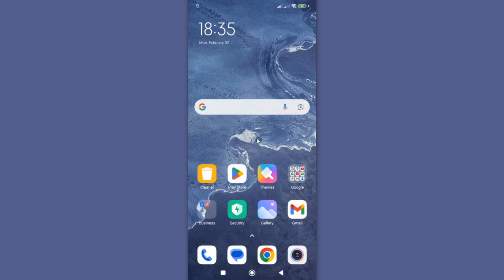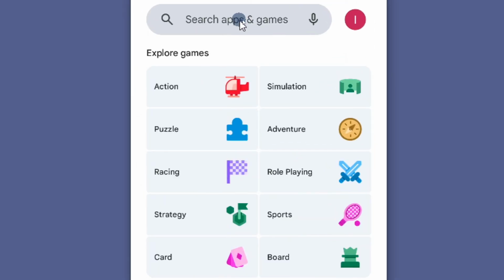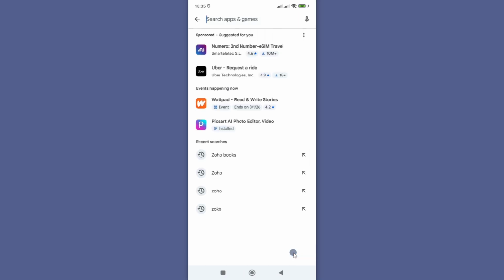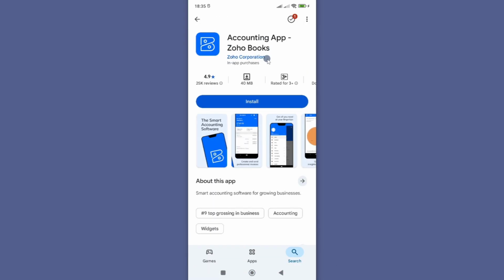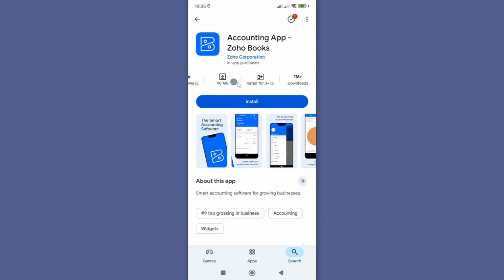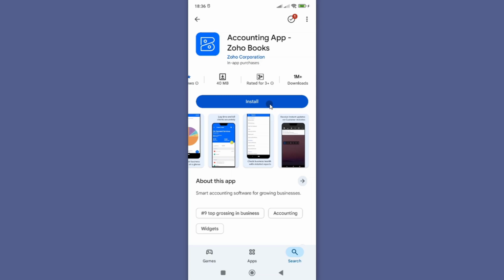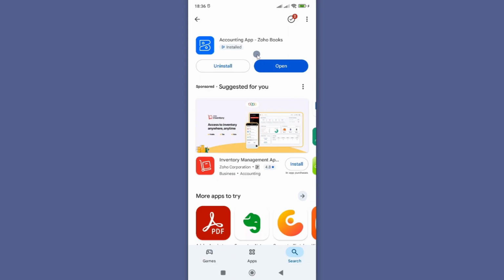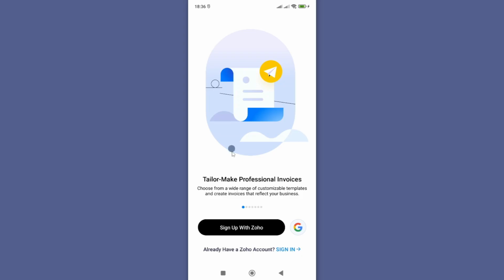How To Install The Right Zoho Books App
In this video, you’ll learn how to install the correct Zoho Books app on your device. We show you how to identify the official Zoho Books app, download it safely from the app store, and avoid installing the wrong or fake versions.

👉 Watch till the end to ensure you install the genuine Zoho Books app without any issues.

Topics Covered:

How to find the official Zoho Books app

Installing Zoho Books on Android or iPhone

Avoiding fake or incorrect Zoho apps

Tips for a smooth Zoho Books setup